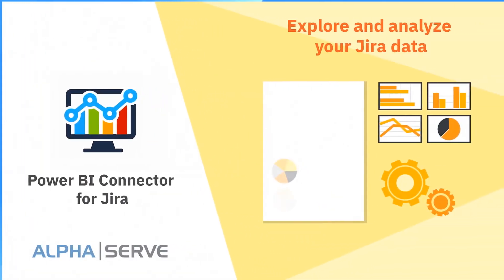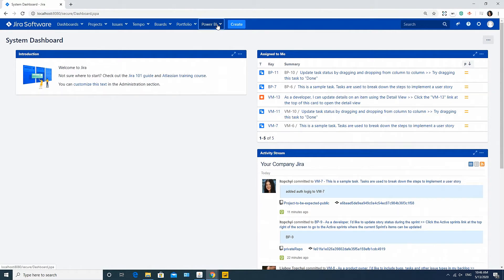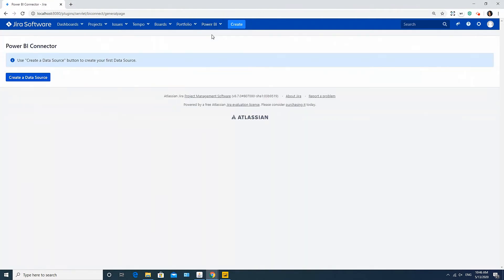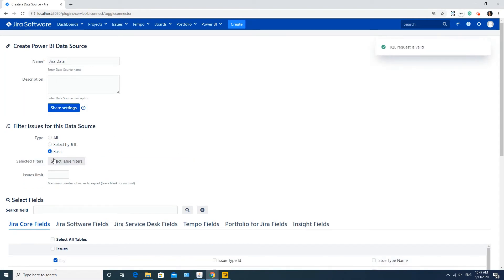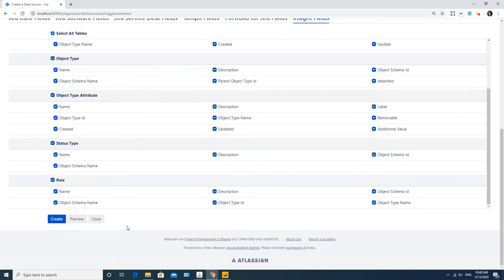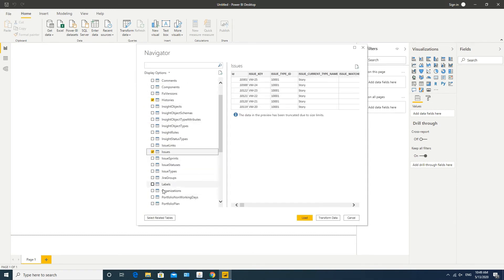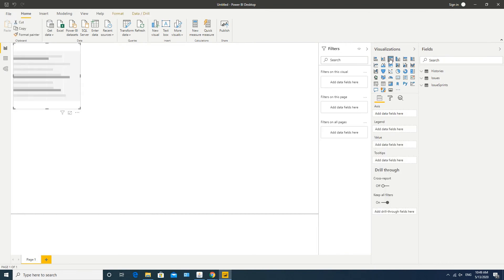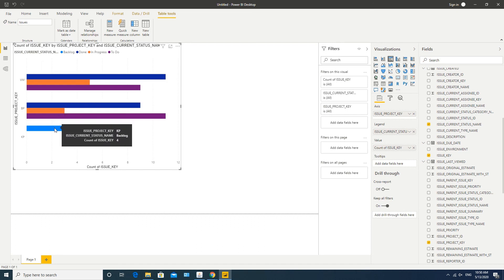Power BI Connector for Jira - Connector Review & Installation Guide | Power BI Jira Integration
Power BI Connector for Jira is an enterprise-grade app that allows you to build complex models in Power BI Desktop, with proven scalability and competent business-class support.

Features
- Various Filtering Options, including Basic filters or JQL
Jira Core & Jira Software fields including Custom fields, History, Agile
- Calculated fields such as Time at Current Assignee, Time at Assignee, Time in Status
- Data Export from Leading Marketplace Apps
- Power Query support (merge Jira with other data sources, transform data and load it into Power BI Desktop with no-code experience)
- Permission and Sharing settings for multi-user and groups environment for secured Jira data sharing
- Data Center approved app: designed for high availability and performance at scale
- Qualified technical support, including Business Intelligence experts
- Easy configuration and helpful User Guide

Trusted by leading enterprises, government, and education.

0:00 (Introduction to Power BI Connector for Jira)
0:27 (Set Permissions to Access Connector)
1:04 (Create Data Source in Power BI Connector for Jira)
1:14 (Select Jira Users to Share Data Source)
1:30 (Filter Jira Data for Export)
1:53 (Select Jira Fields)
2:14 (Connect Jira to Power BI with OData Feed)
2:40 (Load Jira Data to Power BI)
2:50 (Jira Dashboard Example in Power BI)